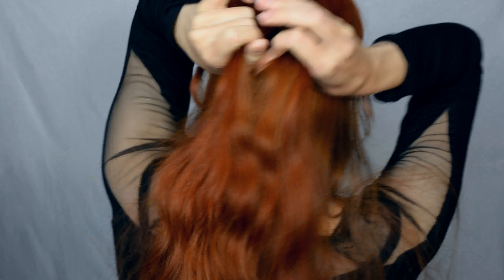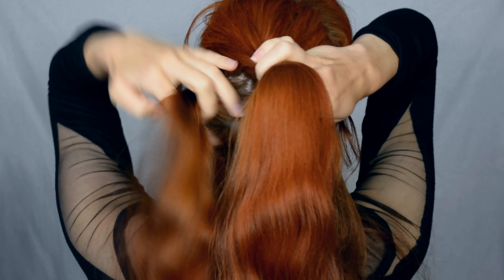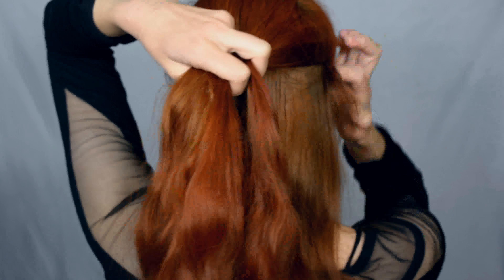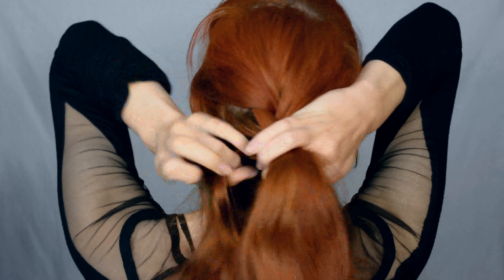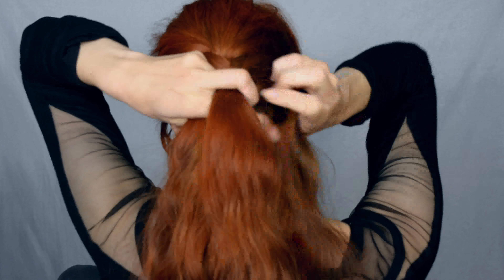VERY long hair vs. WIG👩✂️ | how to hide it all!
Here’s my easiest way to hide super long hair underneath a wig!

Camera:
-Nikon D5200
Editing software:
-Audacity
Laptop:
-HP 17-x146nd